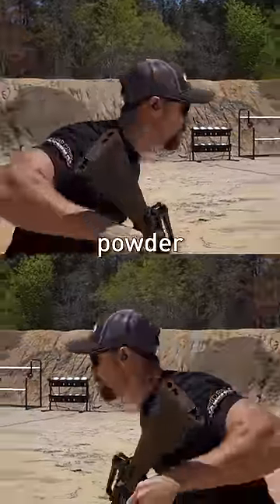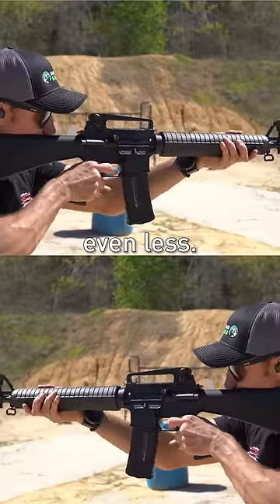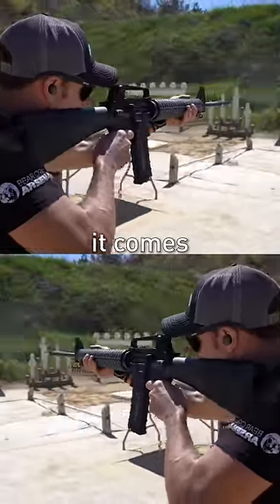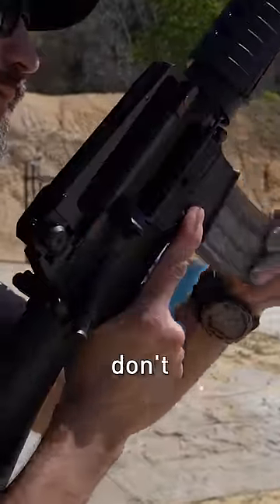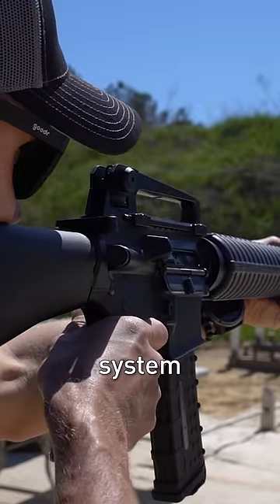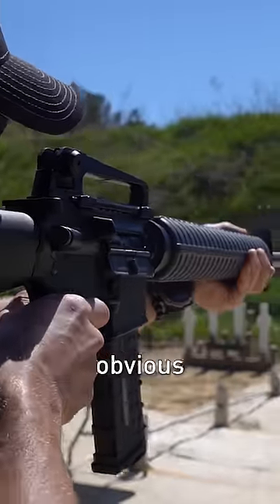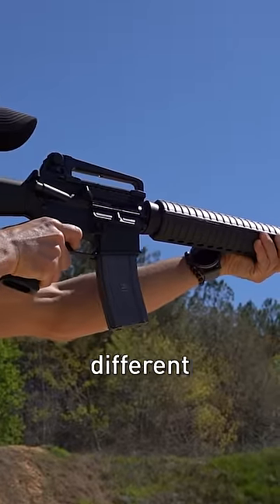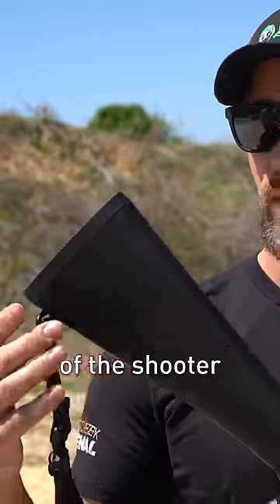M16s Are Still a Good Choice...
The M16 provides the best ballistics for 5.56, smooth shooting, and retro looks. From Bear Creek Arsenal, you can find M16 rifles and uppers with cold hammer forged barrels all for an amazing price.